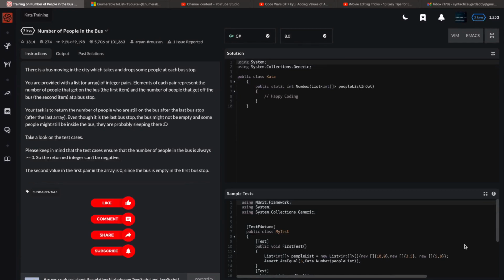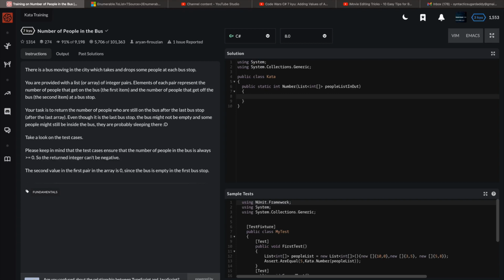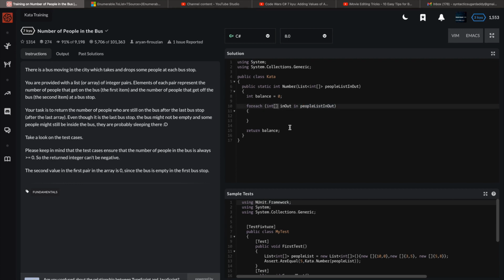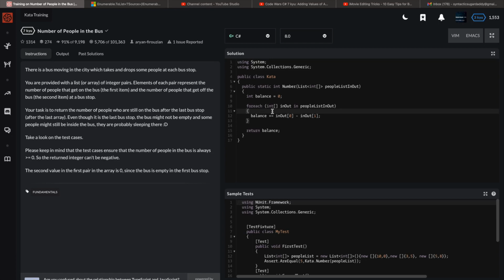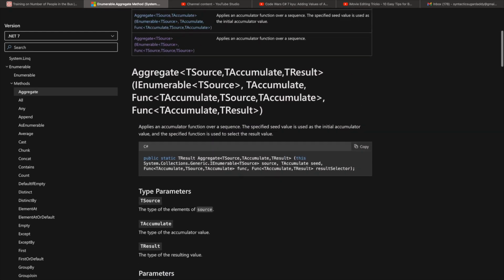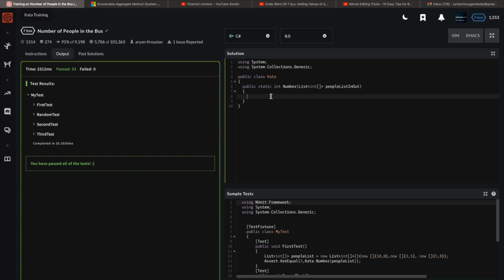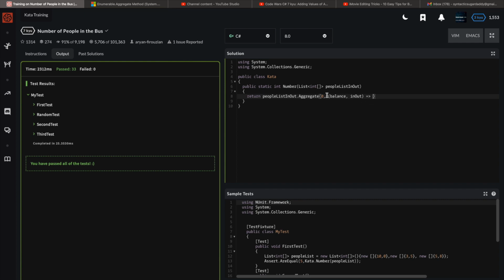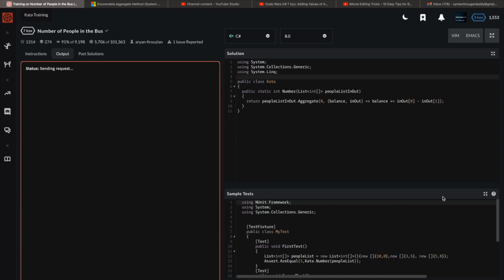Code Wars C# 7 kyu: Number of People in the Bus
Beginner level C# object oriented programming series. Viewers are provided a list of integer pairs as input. These pairs are loaded into arrays, such that the first value is how many people got on the bus and the second value is how many people got off. Your task is to process all of these integer pairs and determine how many people remain on the bus after all "stops" have occurred. I'll go over two solutions, one basic and one using LINQ.